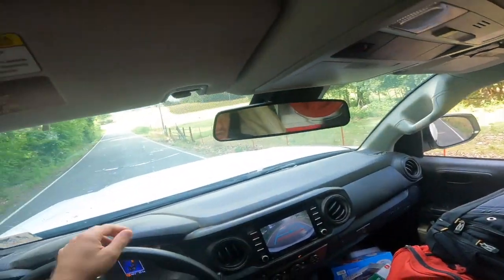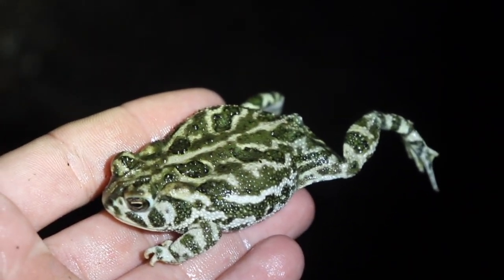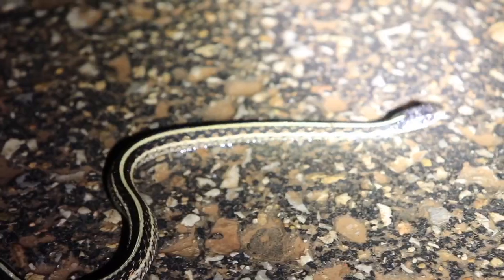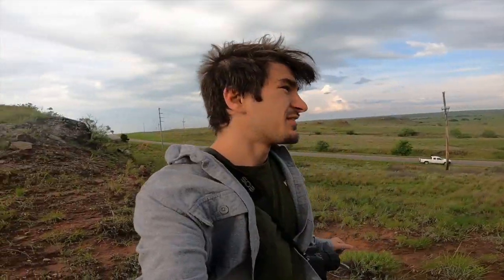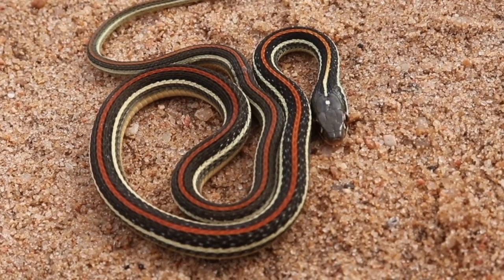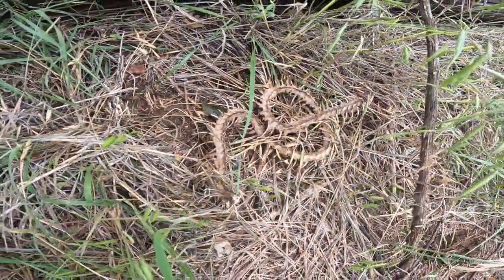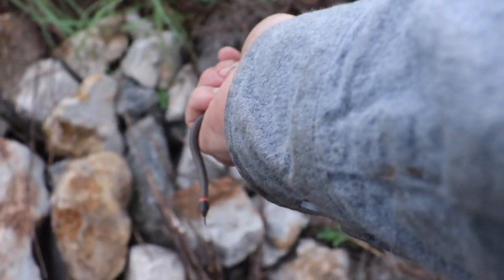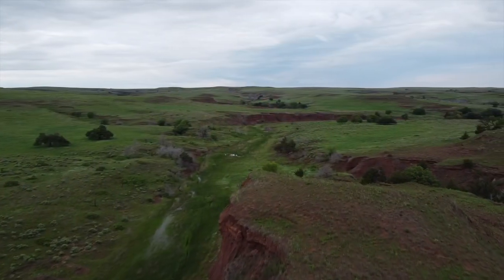HERPING Kansas Episode 1: The Gypsum Hills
Last year, I went on one of the most productive and fun herping trips of my life thus far. The destination in question was the state of Kansas, but not just one location. My trip took me along a vast detour of the Great Plains where I would not only get to experience expansive tracts of country I had dreamed of exploring ever since I was a small child, but also showed me a plethora of the iconic, as well as some of the lesser known, reptiles and amphibians that called the plains home. My adventure started in the Gypsum Hills of the southwestern corner of the state, which is what this video will share with you. This was also my first time editing a video in Final Cut Pro so I hope y'all like how it turned out technically! Enjoy the video!